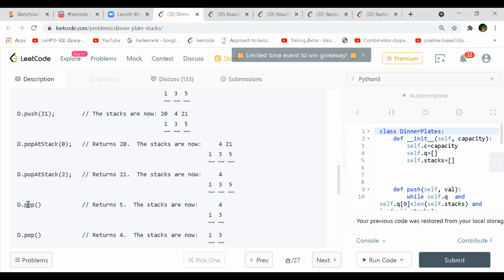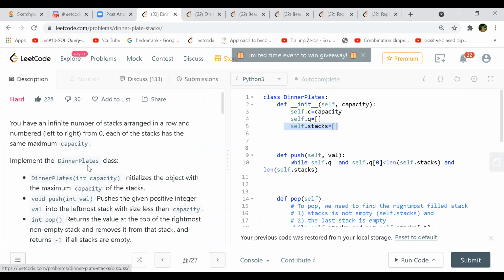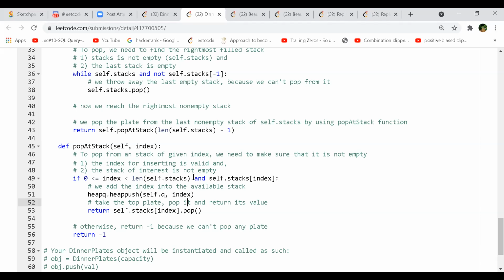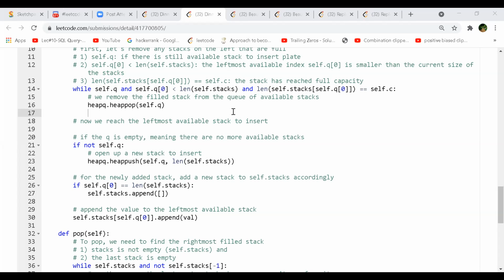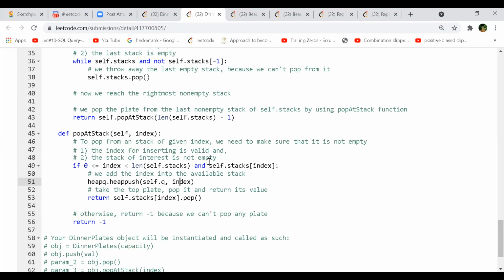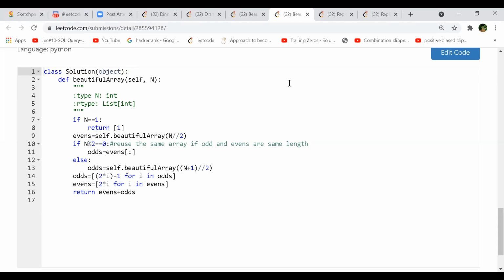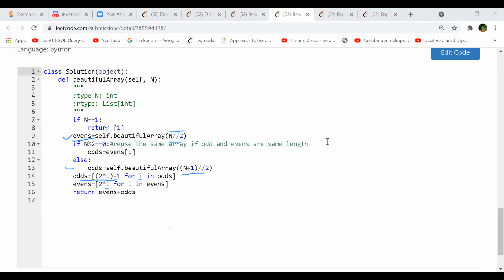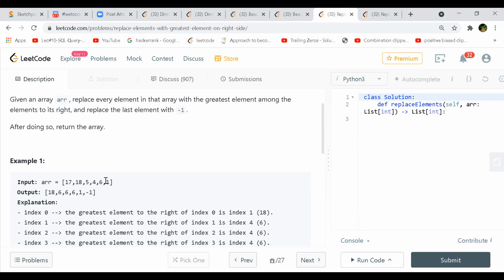Leetcode Daily Coding Practice: 2021-03-10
Easy: [1299] Replace Elements with Greatest Element on Right Side (75%)